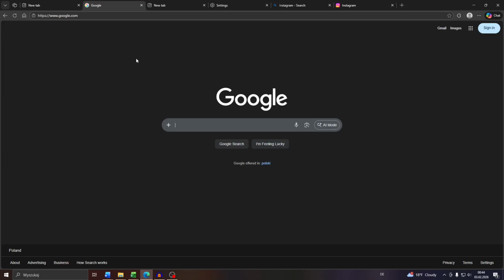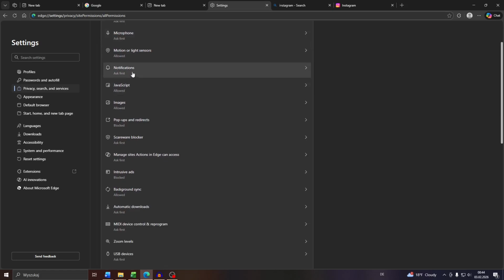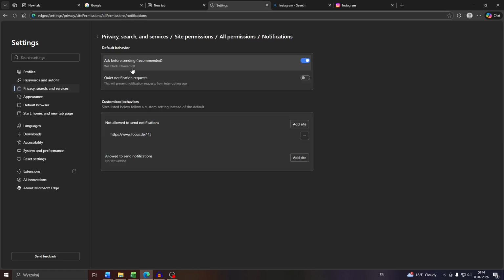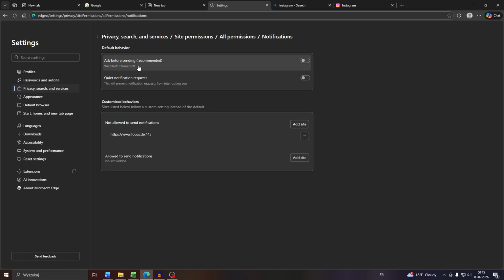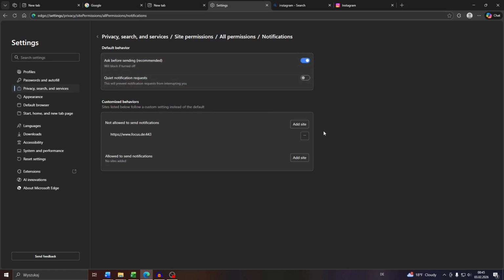How to Turn Off Notifications on Microsoft Edge — Step by Step Edge Browser Tutorial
In this tech tutorial we explain how to turn off notifications on Microsoft Edge to stop websites from sending alerts.

If you're interested in learning more about how to use Microsoft Edge web browser, you may learn how to enable Javascript on Edge, too, in this tutorial